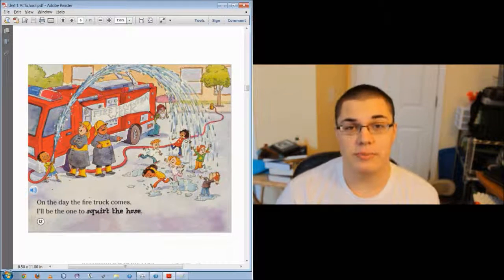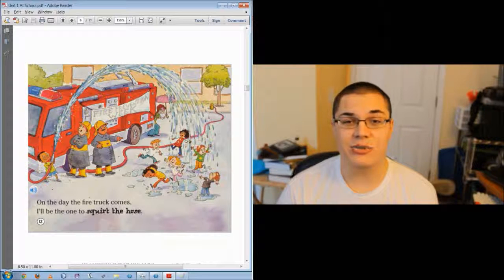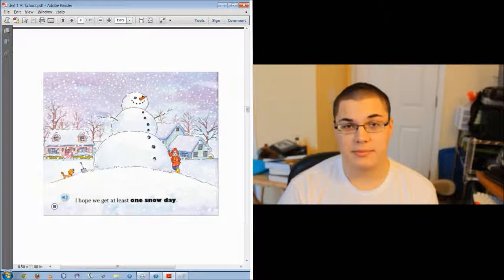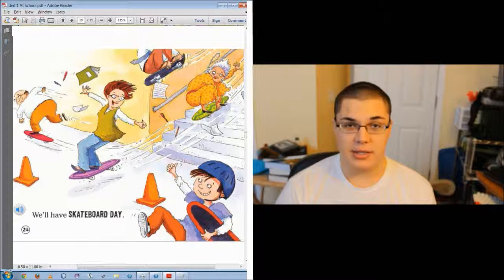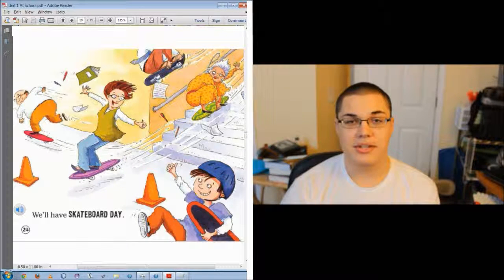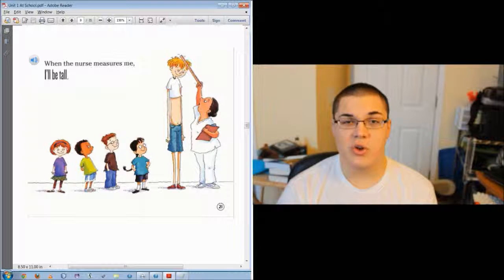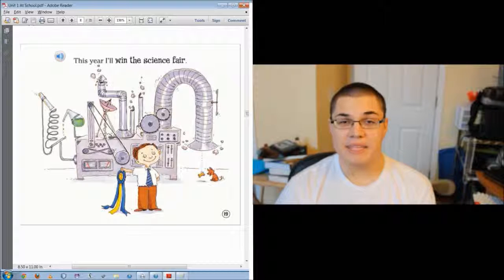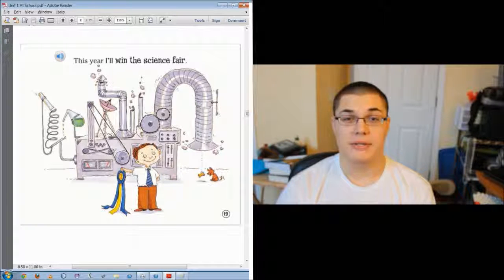General English Sample Class No.2 Part 2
South Carolina Virtual English School